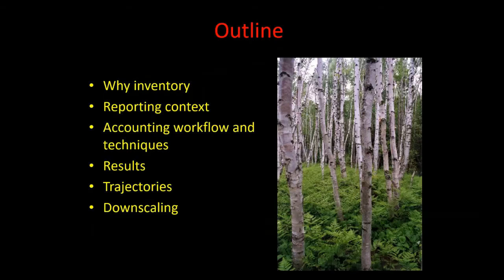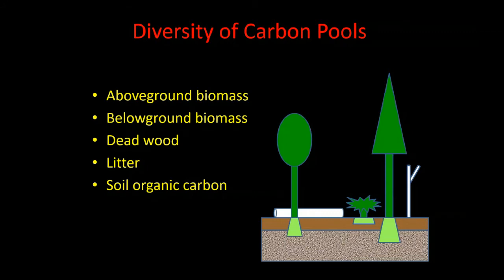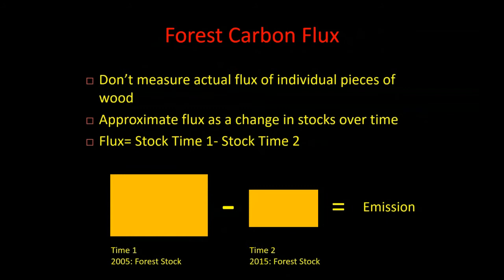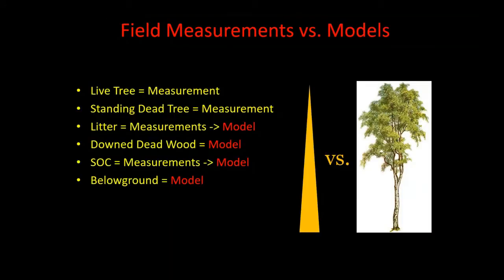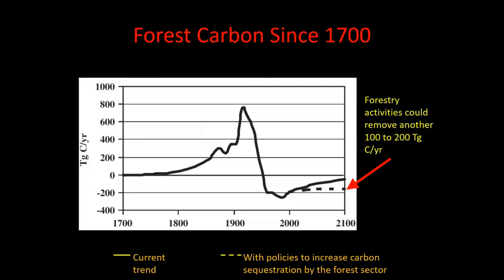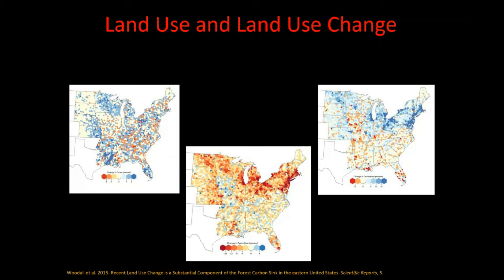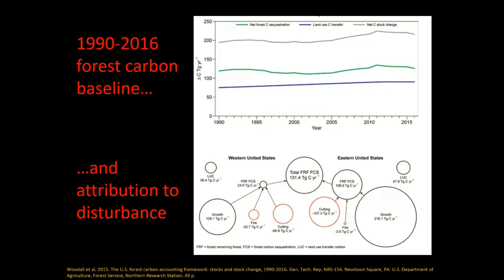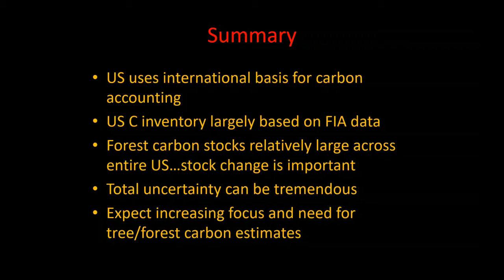Capturing Carbon with Trees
Presented by Christopher, Woodall, PhD on 9/18/18

Dr. Christopher Woodall looks at how forested rural area carbon assessment is done in the US. He discusses how these assessments suggest that forests currently offset over 10% of carbon dioxide associated with fossil fuel emissions every year. Because forests and trees in developed landscapes sequester atmospheric carbon dioxide through growth and expansion, their preservation could play an important role in the ability of the US to reach net zero emissions.

Christopher Woodall, PhD, is the Project Leader of the US Forest Service’s Center for Research on Ecosystem Change. The Center, which works in concert with dozens of state, local, industry, and university partners, gathers data in order to develop tools and techniques to better maintain forests in the northern region of the US. His work focuses on forest inventory analysis and research. Dr. Woodall has worked on various national and regional forest inventory programs, and has been involved with research and coordination activities for the US Forest Service and other federal agencies.

This presentation is part of the "Focus on Sustainability" webinar series prepared for landscape professionals and the public. The series is being presented through collaboration of:
The Ecological Landscape Alliance (ELA)
The Chesapeake Conservation Landscaping Council (CCLC)
The Sustainability Committee of the Illinois Landscape and Contractors Association (ILCA)
The Kansas City Native Plant Initiative (KCNP)
And ReScape California

Known regionally for their quality education programs, these organizations are working cooperatively to share knowledge with landscape professionals and the public from around the country and the globe to promote sustainable landscape practices.